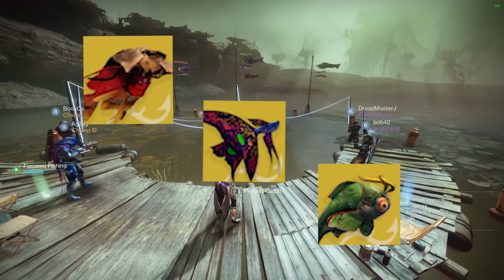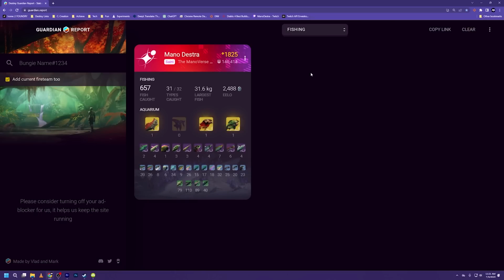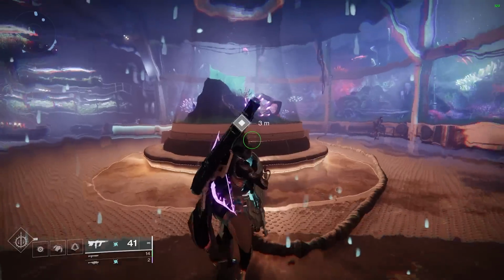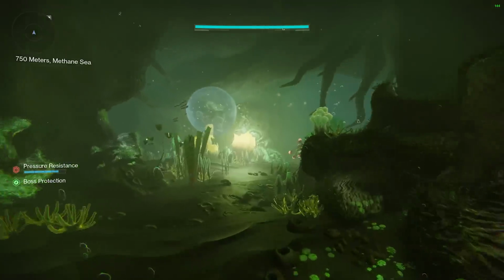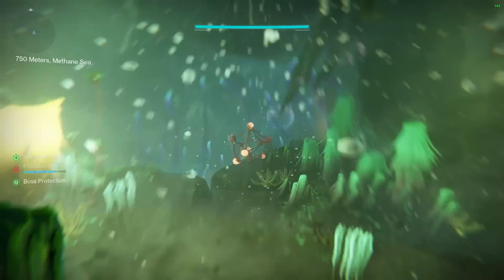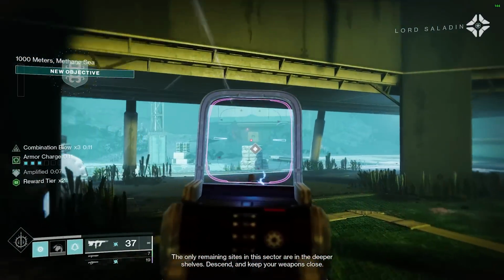DO THIS NOW to do the New Exotic Quest in Destiny 2 (or you'll have to wait....)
Wanna start the New Exotic Quest for the Wicked Implement Scout when it launches? DO THIS NOW!!! Do NOT WAIT, or else you may not be able to start the questline when it goes live. Here's how...

To check fishing report, go to guardian.report and scroll down to Fishing!